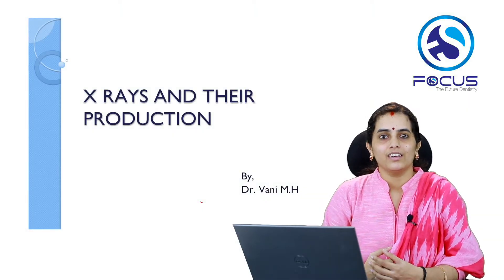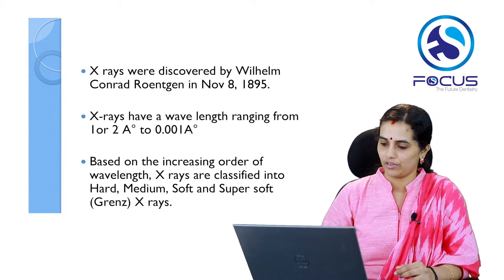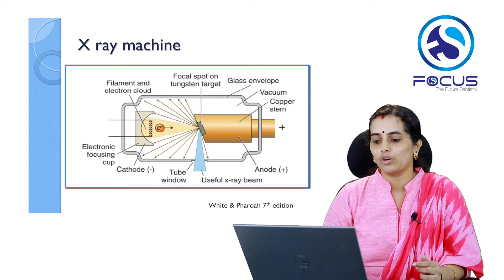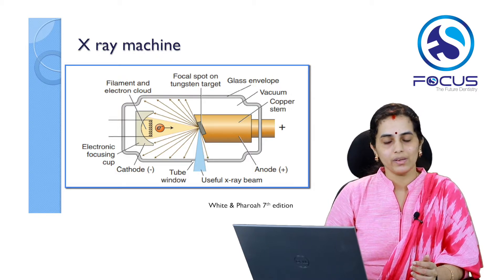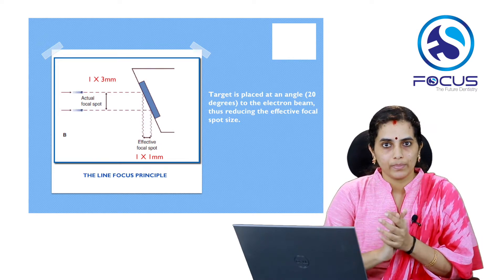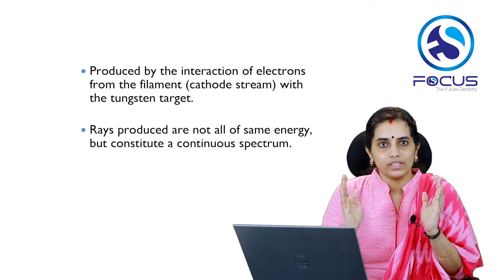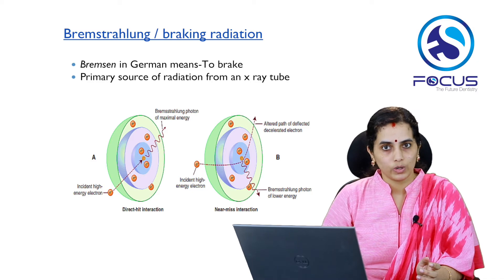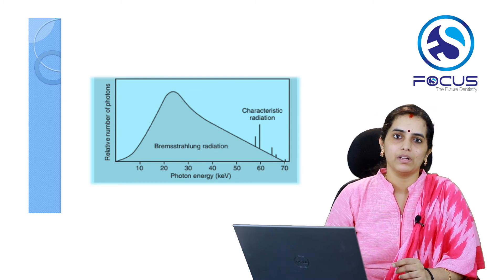NEET MDS Online Coaching Institute | NEET MDS exam : ORAL RADIOLOGY| Focus The Future Dentistry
Dr. Vani Talks about  XRAYS AND THEIR PRODUCTION.

Focus, based at Thrissur District in Kerala State, India, is a dedicated institution that trains MDS Aspirants to succeed in NEET and other Entrance Exams. Here students are offered regular classes, online courses, courses through dedicated Future App to achieve their goal. The dedicated medical, dental, and teaching professionals at Future are engaged continually in coaching aspirants for achieving admissions to Dental Post Graduate courses at premier institutions and universities in India and abroad.

FOCUS-The Future Dentistry : Best online coaching institute for dental medical entrance examination. NEET MDS / INI-CET